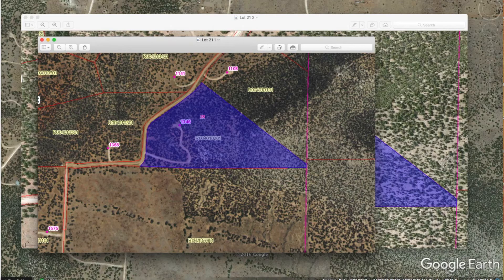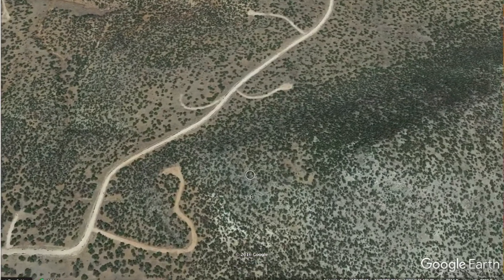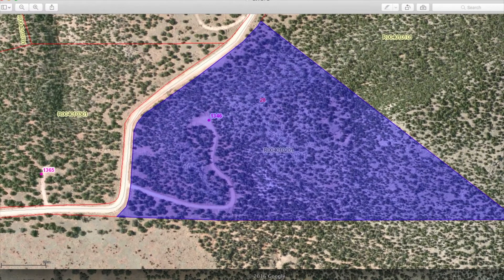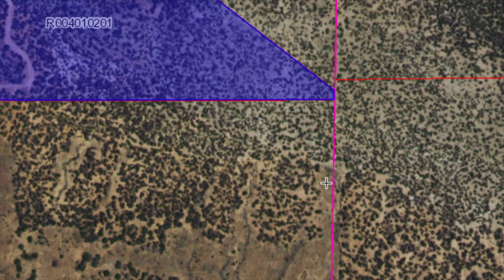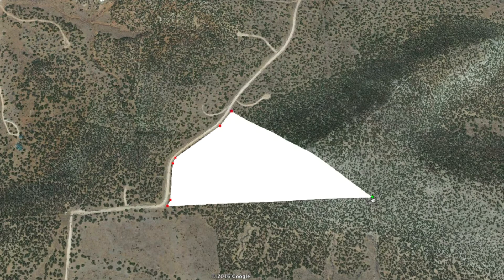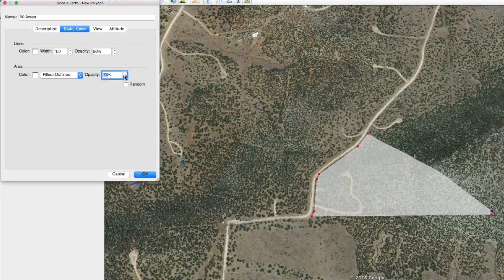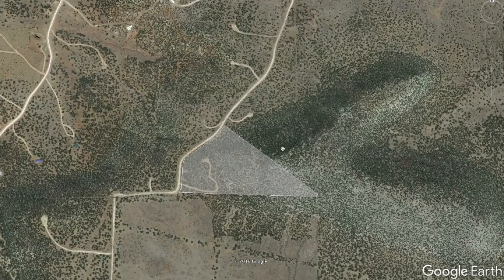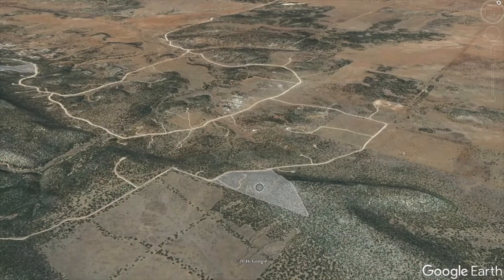Google Earth Hacks: How to Draw Parcel Lines with the Polygon Tool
One of the many features I use in Google Earth is the polygon tool. It's a helpful tool that can be used to draw boundaries around any area on earth. There are all kinds of potential uses for this functionality, but I use it to draw lines around the area where my parcels of land are located (whether I'm looking to buy or sell them).

It's a great tool because it can clearly indicate where the property is situated and what the terrain of that property looks like (whether it's flat, rolling, sloping, mountainous, in a valley, on a cliff, or otherwise). It's also great for indicating what is situated near or around the property. I'll show you exactly how it works in this video!

It's important to remember that this kind of drawing is NOT the same thing as a survey (because it's really just your best attempt at indicating where the property lies on the ground). If you're going to use these drawings to show other people where the property is, just be sure to include a disclaimer that these lines aren't precise - and they should order their own survey to be 100% certain about the boundaries and measurements of the property.

Follow Along!